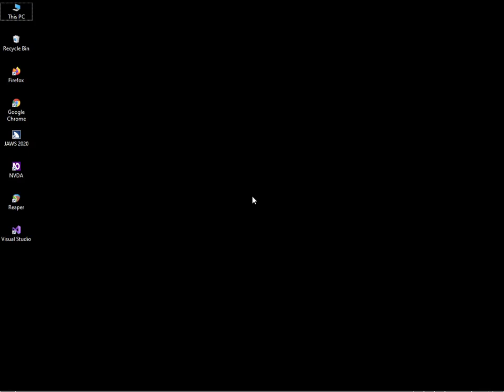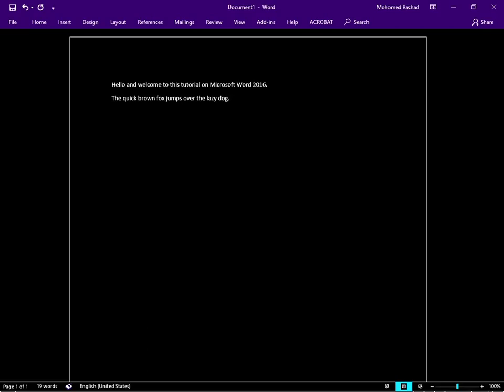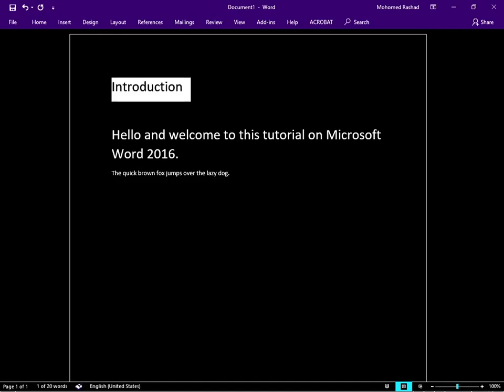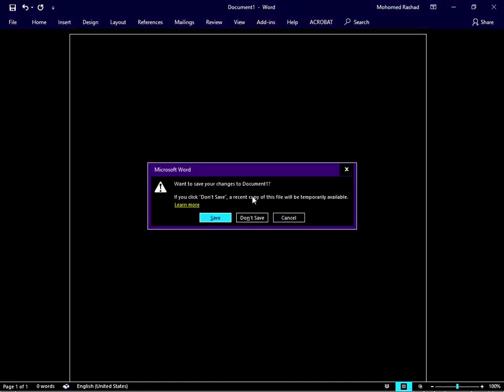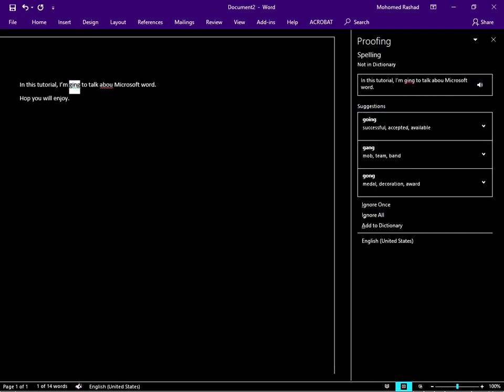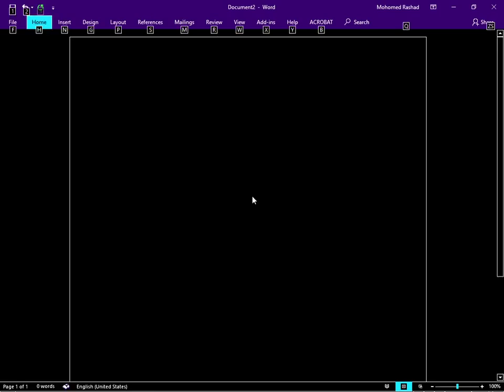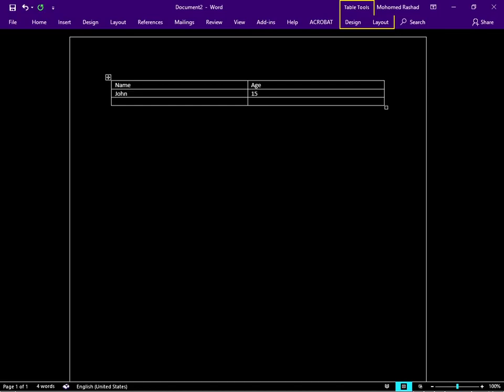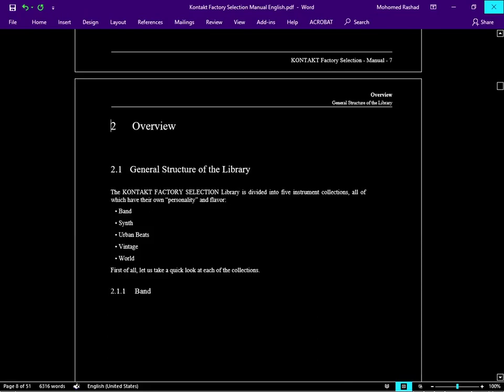Basics of using Microsoft Office Word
Hello and welcome back to Technology For Blind.
This video will help you to learn the basics of Microsoft Word 2016.
I was using the Microsoft Office 2016 package, but if you have an older version of the software, don’t worry! This will be applicable to it as well.
But I highly recommend you to upgrade to the latest version of the software, as it gives a lot more functionalities than the older versions.

Signing out,
Mohomed Rashad.